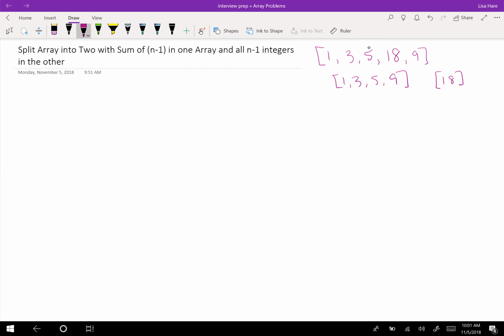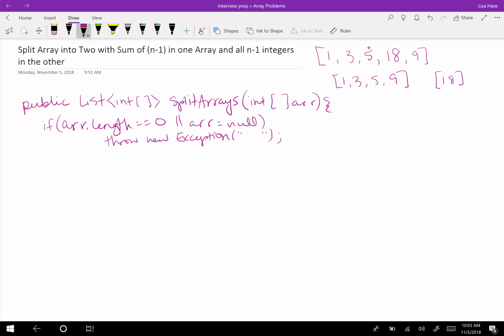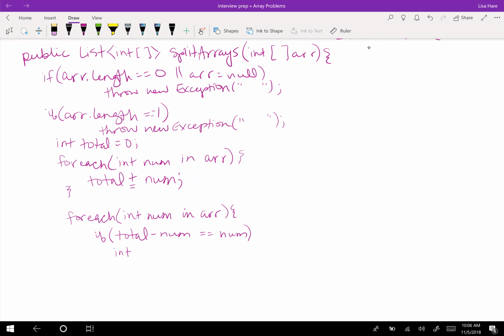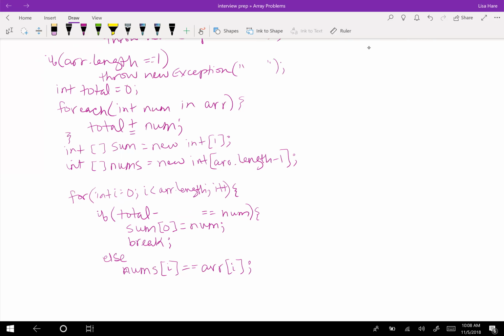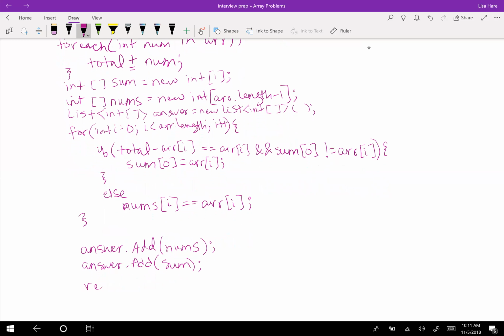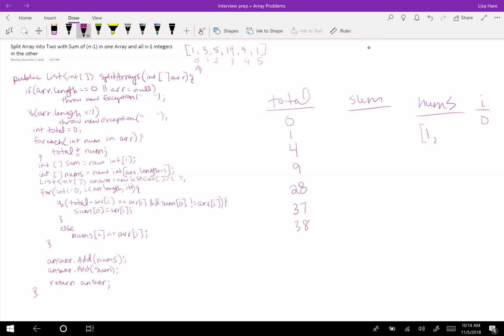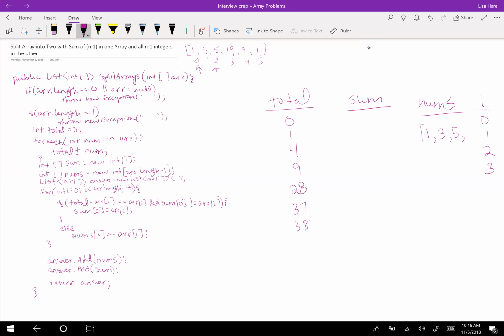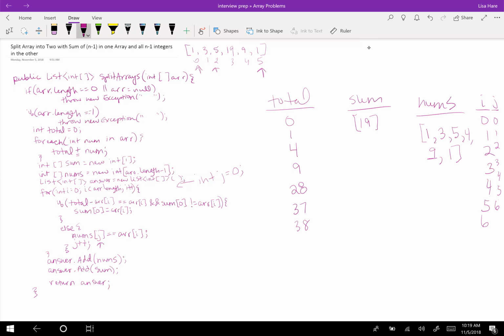Array Split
Given an array of numbers, split the array into two where one array contains the sum of n-1 numbers and the other array with all the n-1 elements.

So {1, 3, 4, 9, 1} splits to {1, 3, 4, 1} and {9} where 1 + 3 + 4 + 1 = 9.